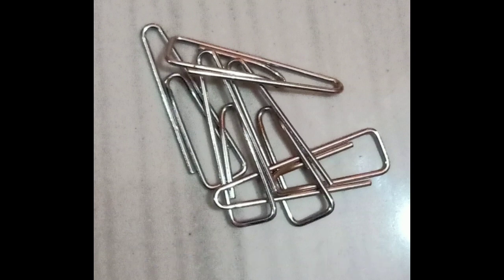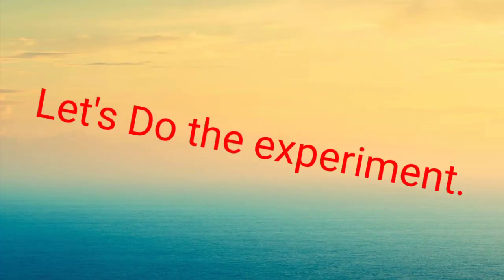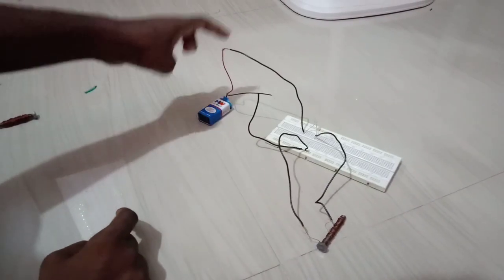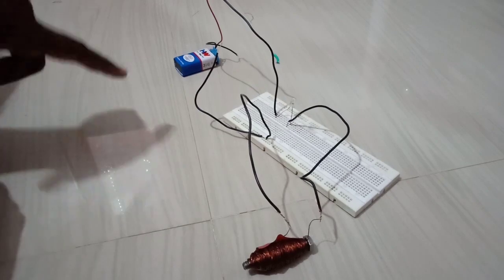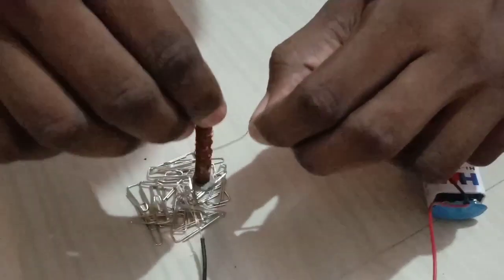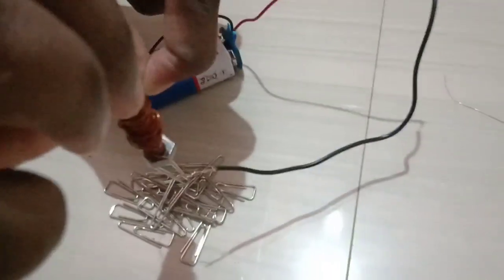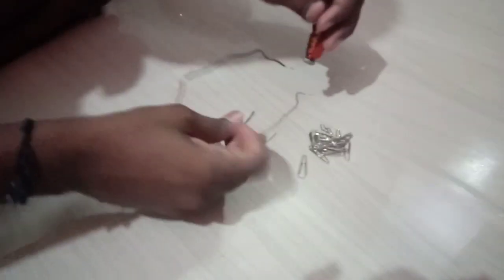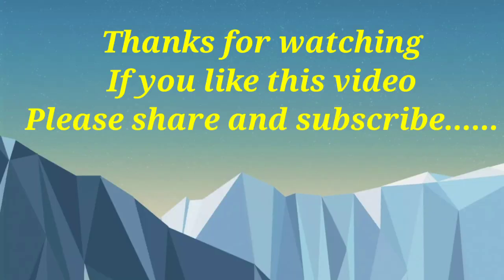How to make different solenoids/electromagnets ( Small Practical Experiment)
Do you want to know how to prepare a solenoid or an electromagnetic with simple components like battery, nut and copper wire, then this is the video which enriches your knowledge.
Happy Learning.